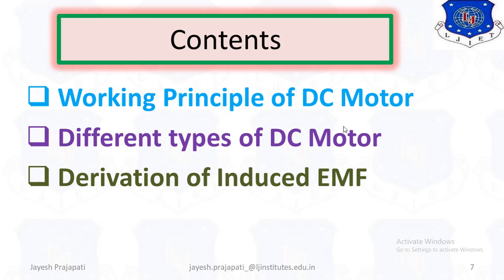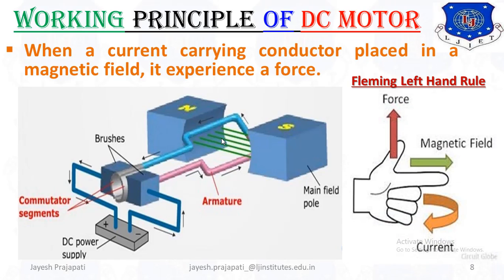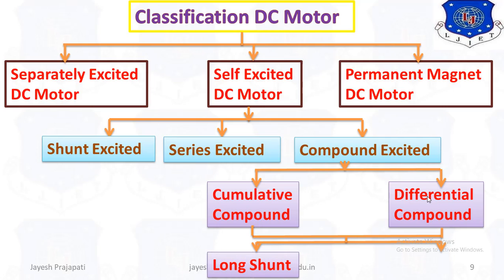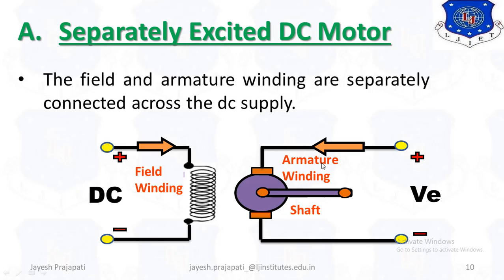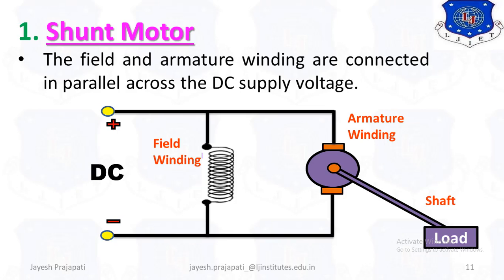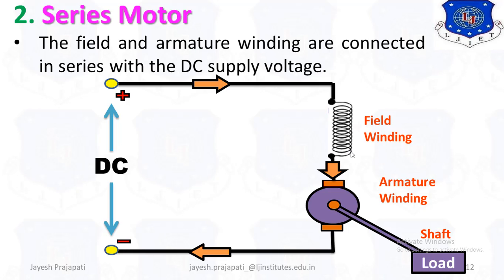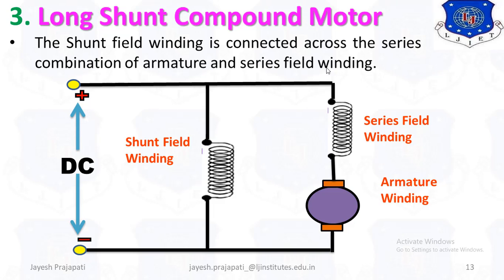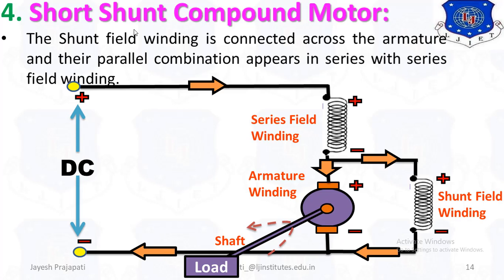Chap2_Session 2 Modelling of DC Machine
MCQ for your Practice
1.. Which power is mentioned on a name plate of a motor?
a) Gross power
b) Power drawn in kVA
c) Power drawn in kW
d) Output power available at the shaft

2.The output power of any electrical (AC or DC) motor is taken from the ______________
a) Field
b) Coupling mounted on the shaft
c) Armature
d) Motor frame

3.Torque developed by a DC motor depends upon _____________
a) magnetic field
b) active length of the conductor
c) current flow through the conductors
d) Current, active length, no. of conductors, magnetic field all

4. The current drawn by the armature of DC motor is directly proportional to ________________
a) Torque
b) Speed
c) The voltage across the terminals

5.Dc series motor is known for its _______starting torque.

6.Which motor has most poorest regulation?

7.Give applications of dc motor?